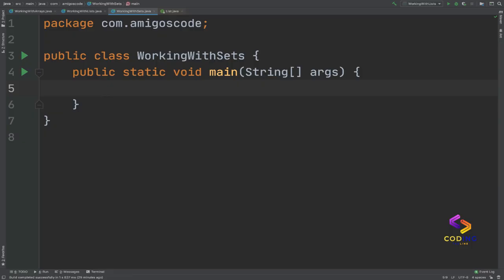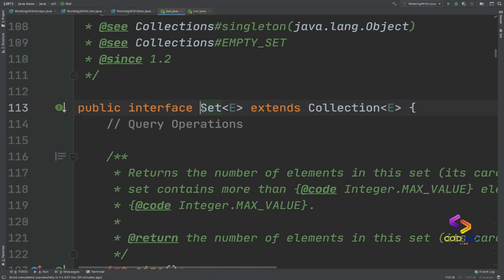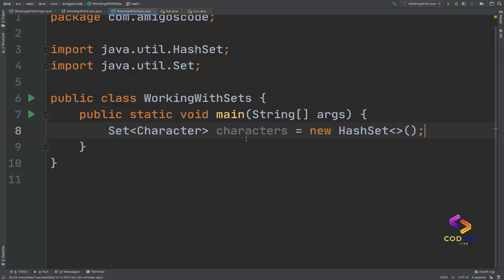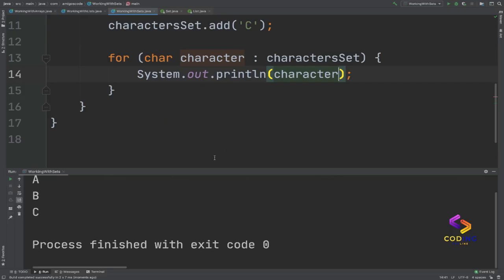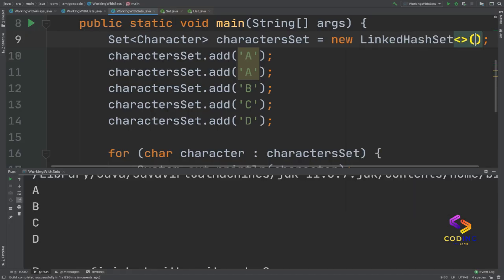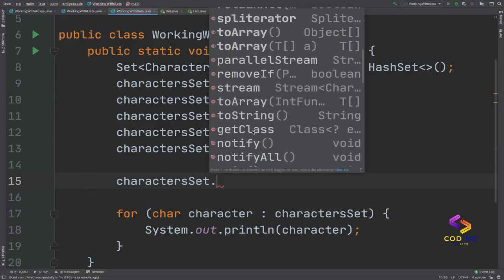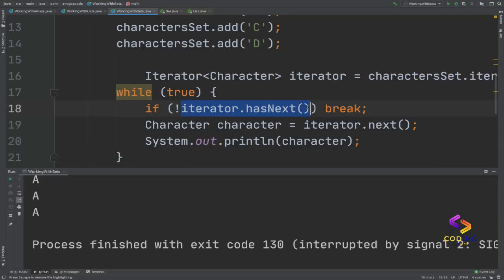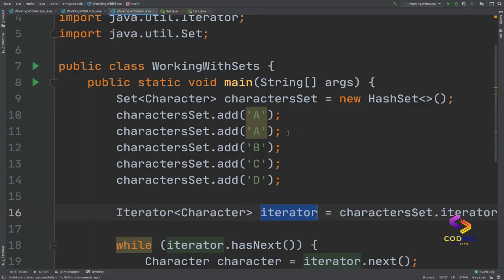Java Programming for Beginners Tutorial: 29 (Data Structure (SET) in java)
In this tutorial, you will learn about the Set Data Structure in Java and how it is used to store unique elements without duplicates. We will explore the fundamentals of the Set interface, its features, advantages, and commonly used implementations such as HashSet, LinkedHashSet, and TreeSet.

📚 What You'll Learn:
✔ What is a Set in Java?
✔ Difference between List and Set
✔ How to create and use a Set
✔ Adding and removing elements
✔ Preventing duplicate values
✔ HashSet, LinkedHashSet, and TreeSet examples
✔ Real-world use cases of Set collections

This tutorial is perfect for beginners who want to master Java Collections Framework and improve their Java programming skills.